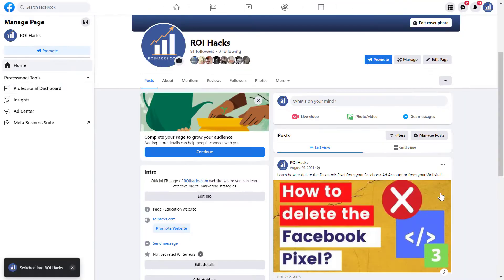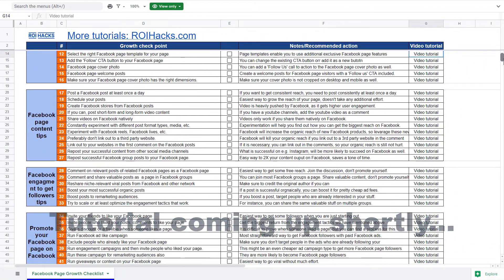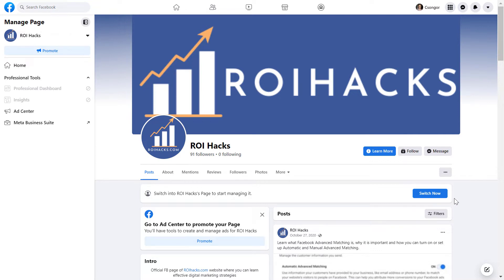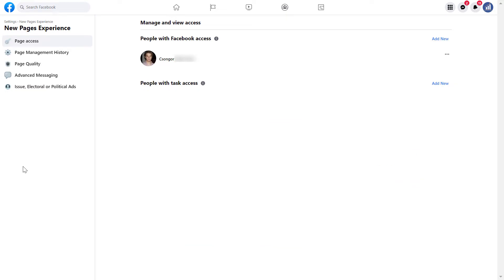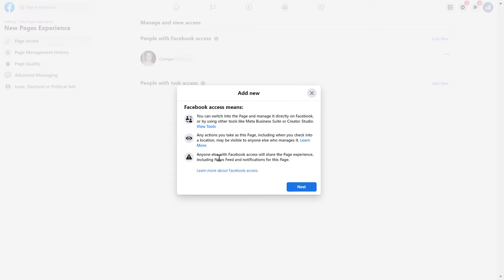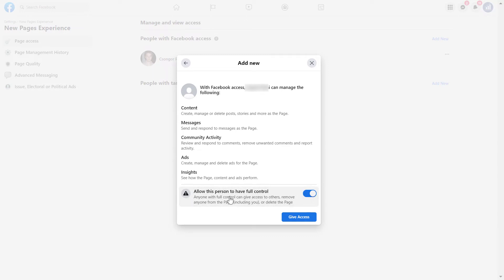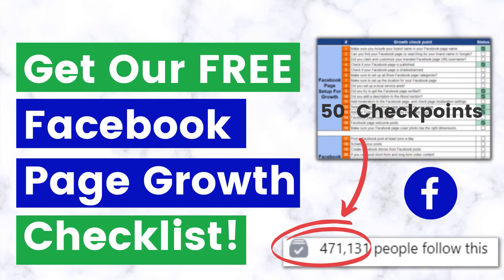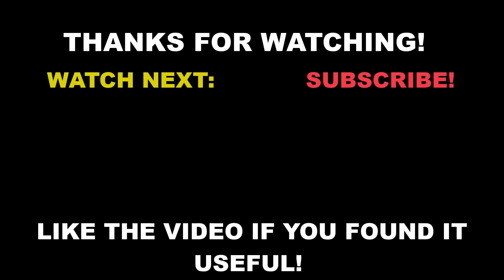How To Give Facebook Access on New Facebook Pages? [in 2025]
In this video tutorial, we are going to show you how to add someone with Facebook access to a Facebook business page that has been switched to new Facebook page experience.

What Does Facebook Access For Pages Mean?
Facebook Access is the new way how you can give someone access to a Facebook page so they can manage it. You have this feature only if you have switched to a new Facebook page experience.

Instead of giving someone an admin, editor, moderator role, you can give them Facebook access for the particular Facebook page.

People with Facebook access can switch into the Page and manage it directly on Facebook, or by using other tools like Facebook Business Suite or Facebook Creator Studio.

Facebook access is the more powerful access level in the Facebook page design era, if you want to grant more limited and controlled access you should give task access to the particular individual.

Having explained the basics of Facebook Access for pages, let’s see how to add someone to a Facebook Page with Facebook access.

How To Give Someone Facebook Access To Facebook Pages?
Click on the Manage button on the home pagemanage button on new Facebook pages
Click on ‘Page Access’ on the left columnFacebook page access on new FB pages
Here you can see anyone who has Facebook Access to the page.
Click on ‘Add New’.add someonw with Facebook Access to the page
Add the name or the email of the person you want to add access togive Facebook Access to people with full or limited control
In the last step, you can choose if you want to add full control to the person.
So that is how you can give someone Facebook access for new Facebook pages.

Here you can find a great summary about these new Facebook access and how it works in the new Facebook page:

What Is Facebook Access Full Control?
If you add someone Facebook Access with full control that person will not only be able to manage the Facebook page, but also remove anyone from the Facebook page (including you) or make big changes on the FB page (even delete it.)

This is basically similar to what we had with the classic Facebook page admin role. So make sure, you only enable full control when you are absolutely sure that the person needs full control.

If you change your mind and you want to change or remove Facebook Access of a page from someone you can do that as well if you have full control.

How To Remove Facebook Access From A Facebook Page?
The process is pretty much the same as adding someone to the page with Facebook Access.

You have to open up the Page Access page on the FB page and remove or edit the person’s current permission.

Can’t Grant Someone Facebook Access For A Facebook Page?